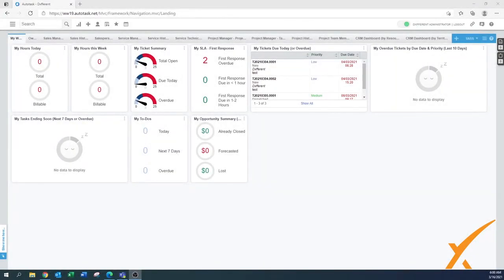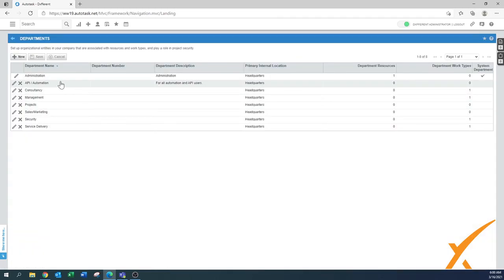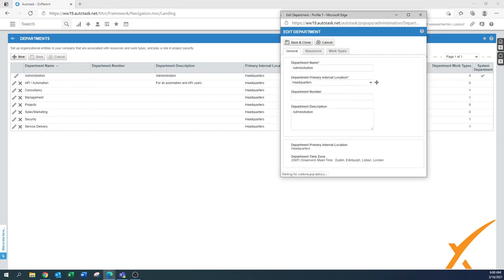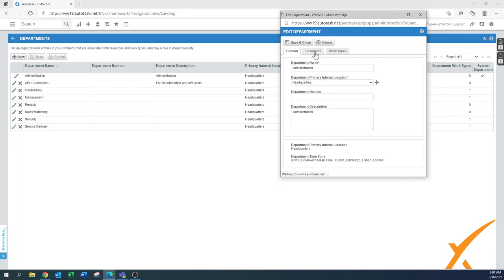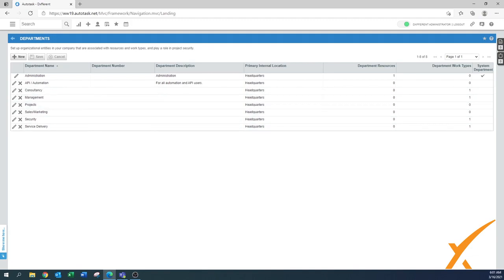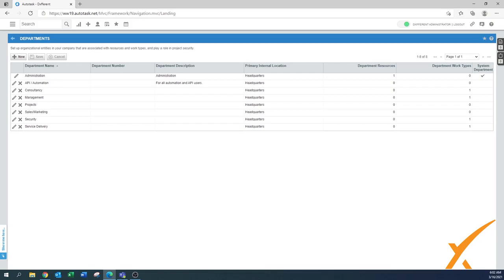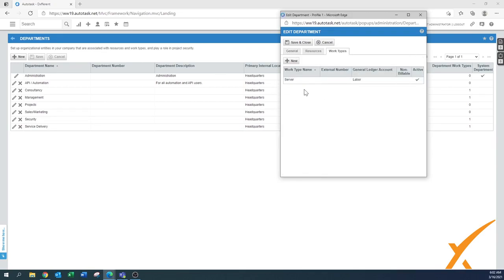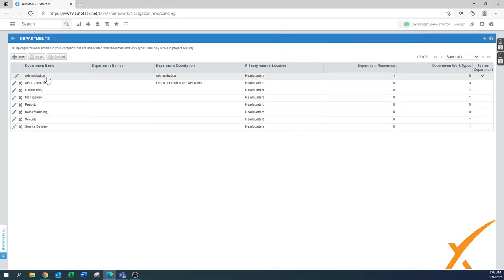Dxfferent | Autotask Bootcamp Course - 1.07 Departments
This quick video will help you set up the departments in Autotask to reflect different departments within your organization. Similar to adding clients, but for the internal workings of your business, this function helps keep your different business categories organized.  Once these are configured, you can add resources accordingly.